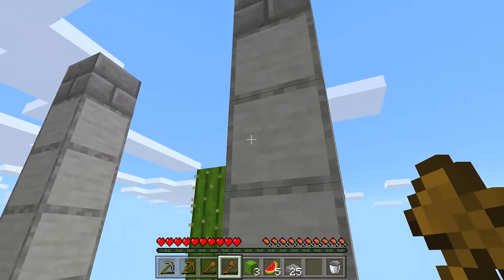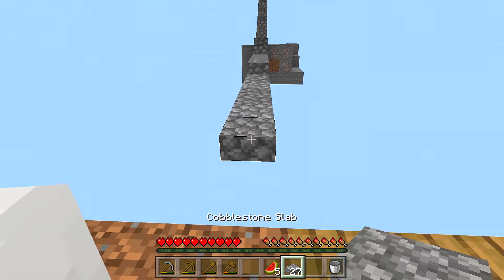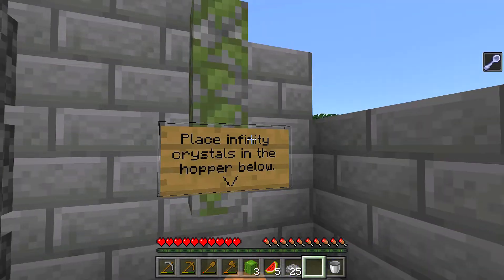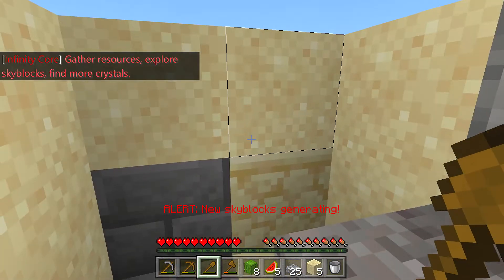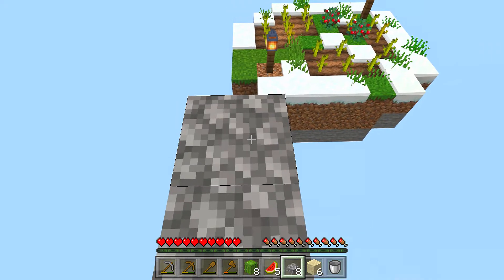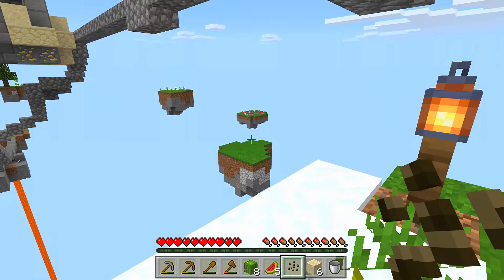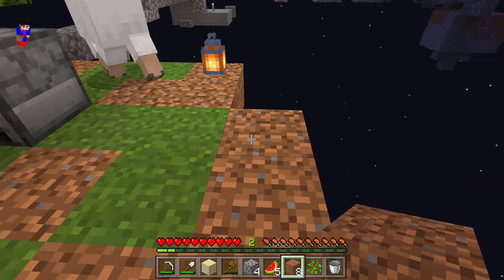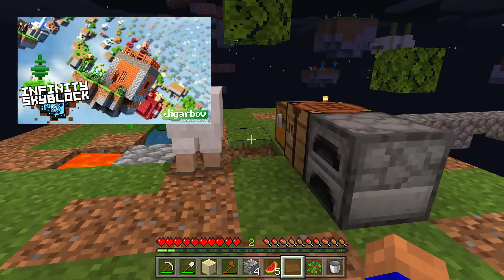Minecraft : " INFINITY SKYBLOCK Lets Play Ep2 1st Infinity Crystal "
Hi today in  INFINITY SKYBLOCK Lets Play we get the Gray Infinity Crystal :) and then get some more islands to have a look at enjoy.